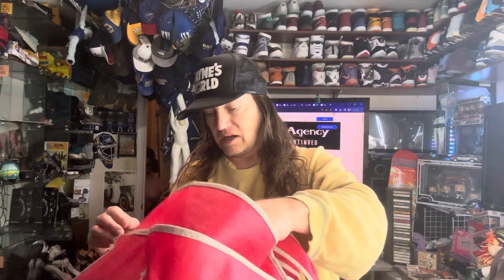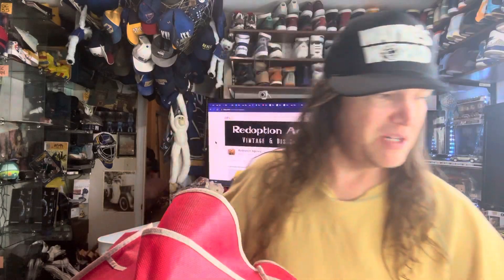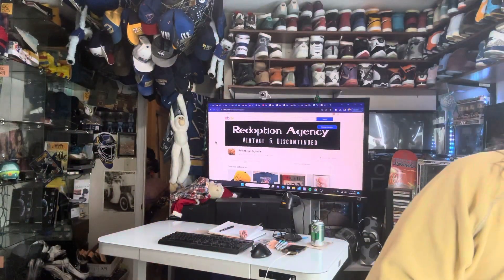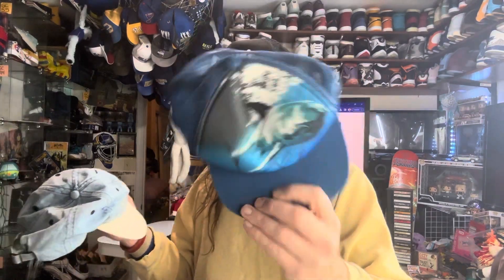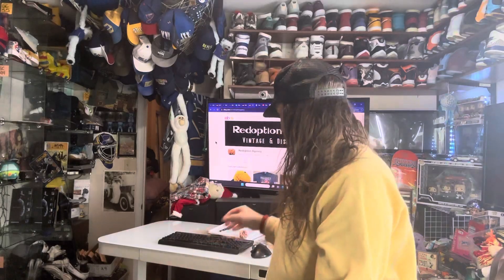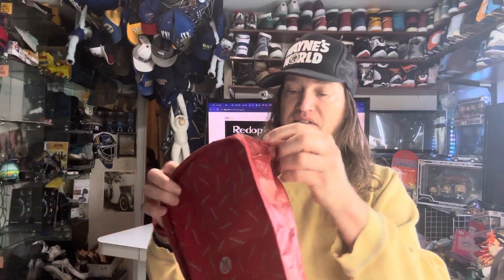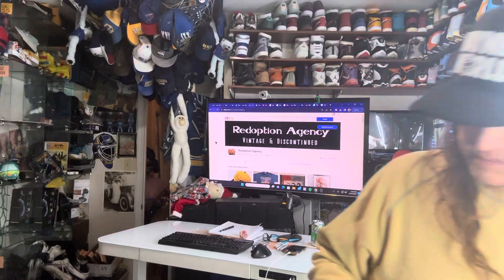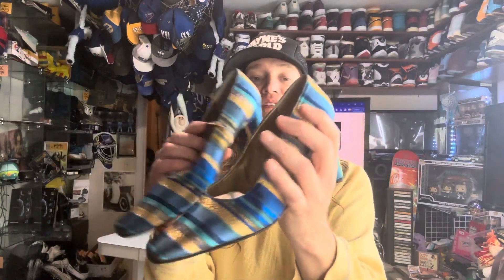Finding Simple Items That Earn 6 Figures Every Year on EBAY & Poshmark - Goodwill Outlet Finds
Since 2001 I have been buying and selling anything I can make a buck on. This channel will be dedicated to all the items I purchase to resell. Reselling online with like the likes of EBAY and Poshmark, everything is a collectible to somebody, somewhere.